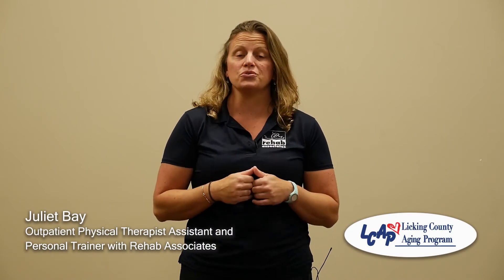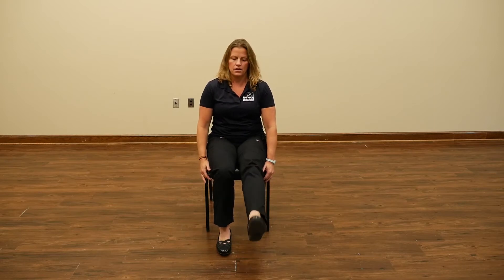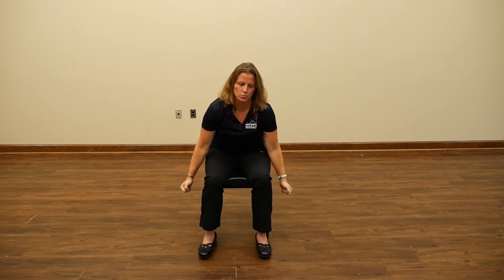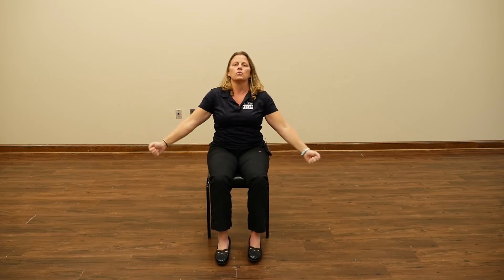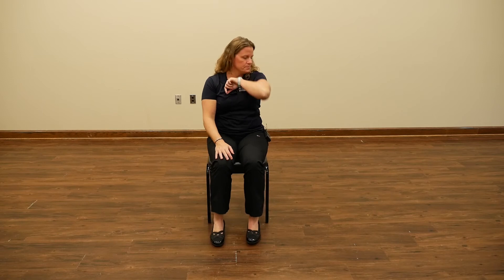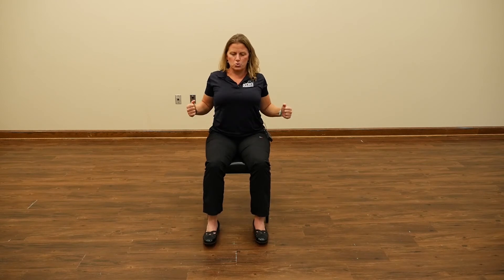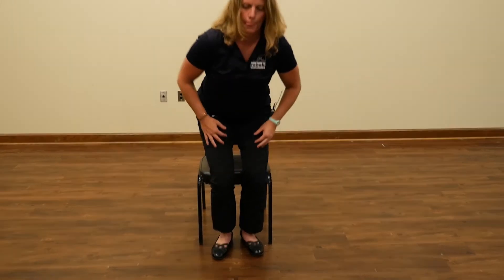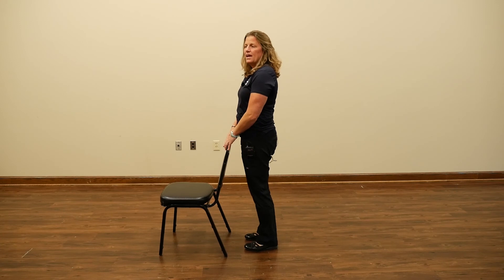Chair Exercises with Juliet Bay of Rehab Associates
In recognition of National Senior Center Month, our theme is Mind, Body, Spirit & Community. Juliet Bay, Physical Therapist Assistant and certified Personal Trainer from Rehab Associates is here to provide some exercises which involves the body of our theme.